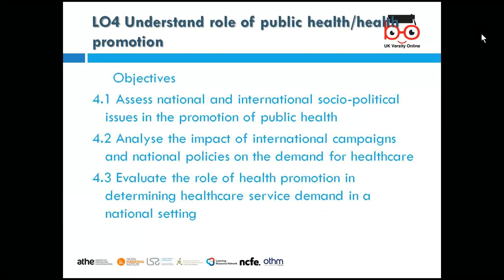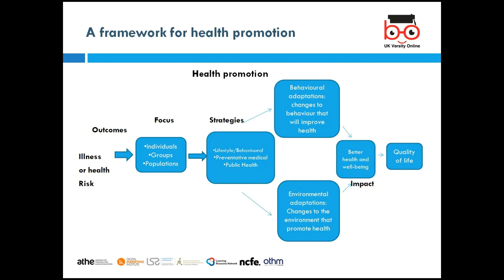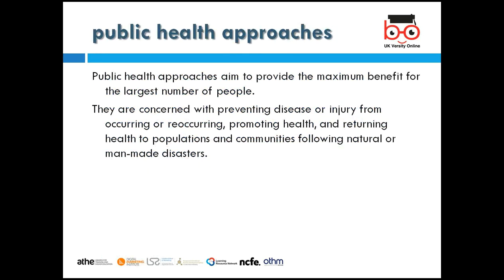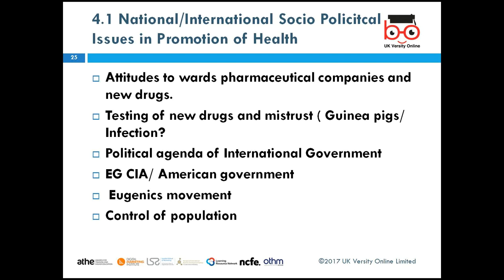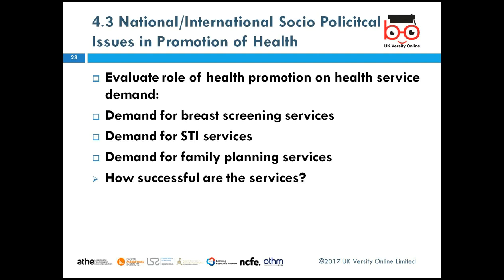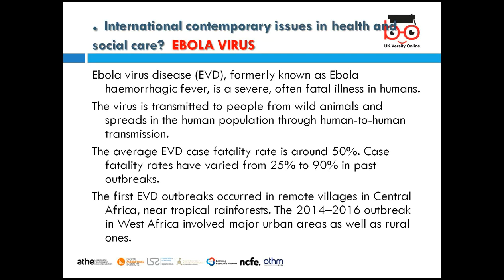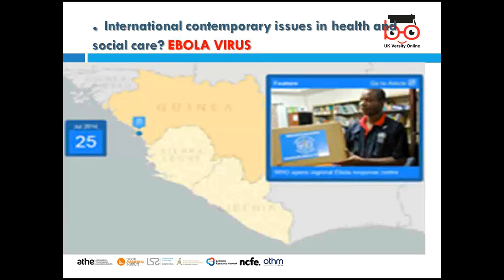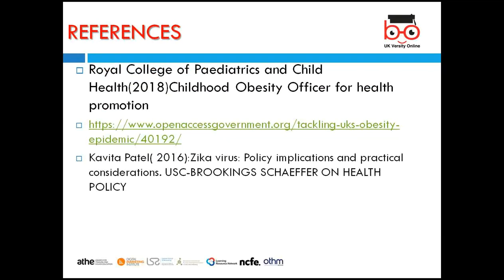ATHEL6&7Diploma in HCM International Healthcare Policy 2019 03 01 2